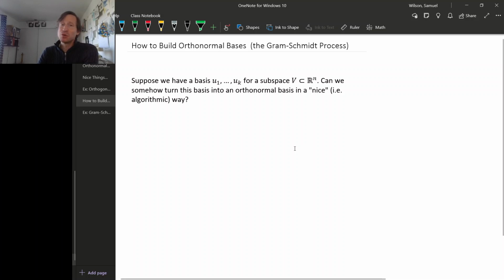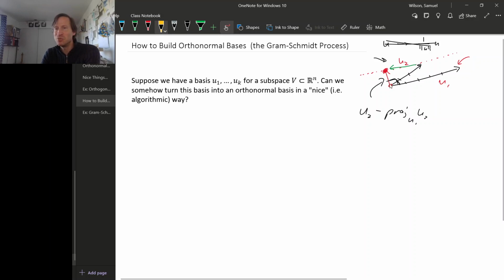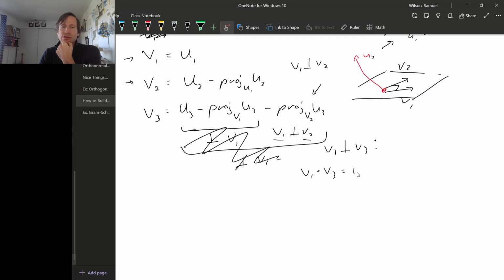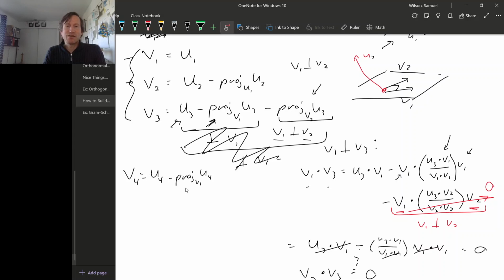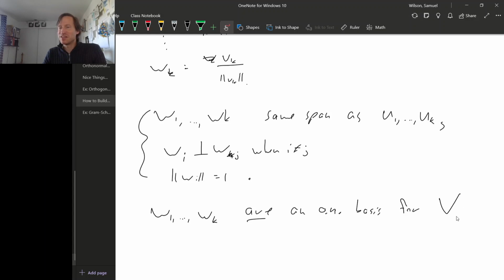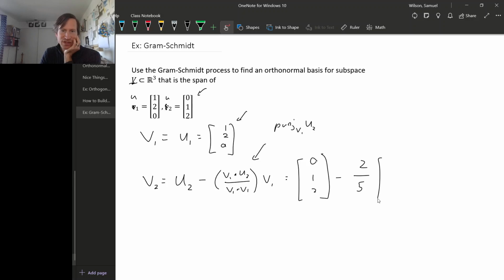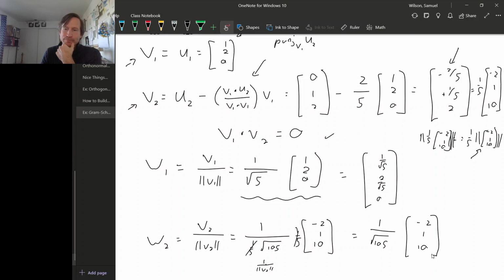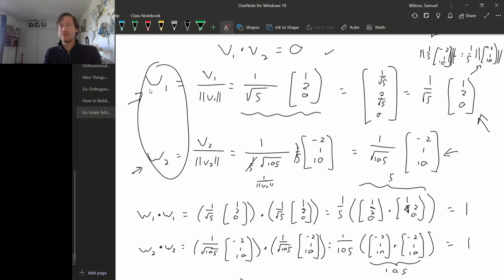4.11 3 - Producing an Orthonormal Basis